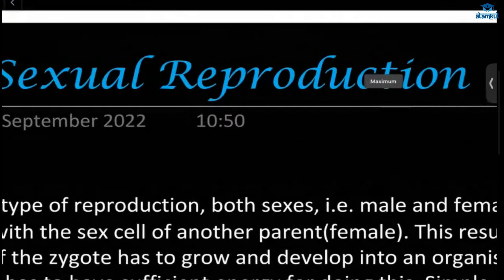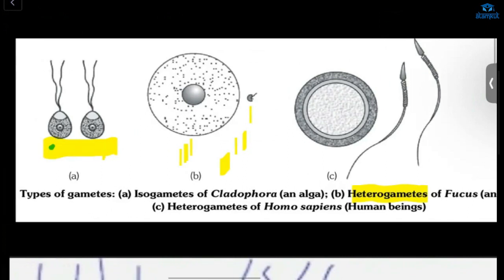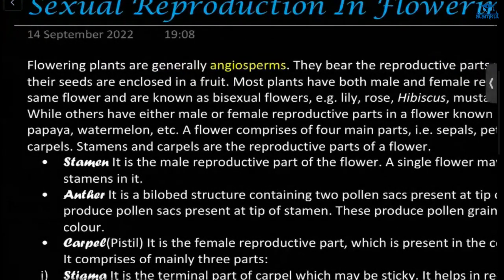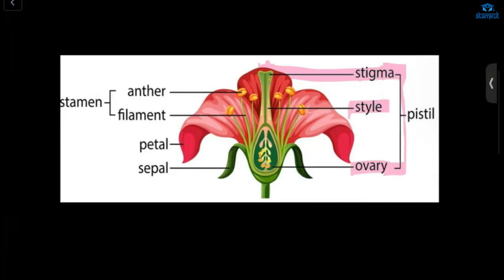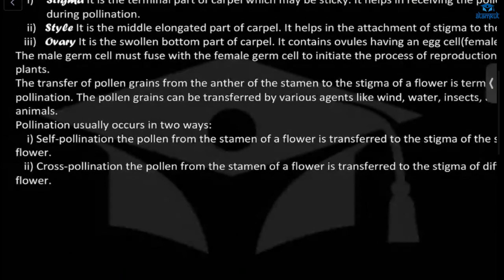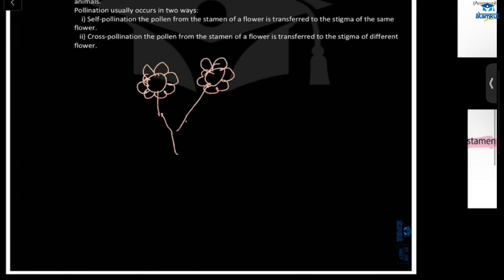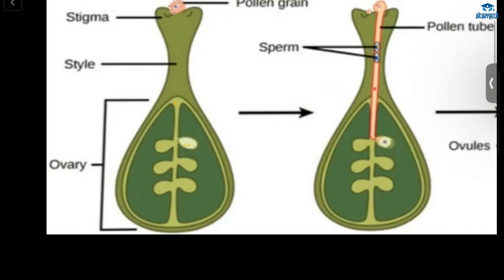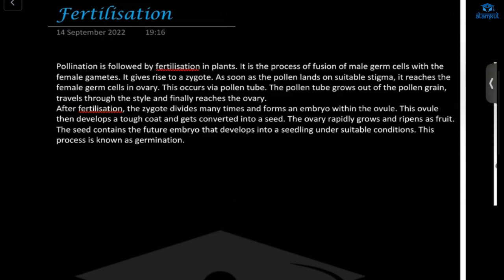Biology-X L10 How do Organisms Reproduce Sexual Reproduction In Flowering Plants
BIOLOGY-10
L10 How do Organism Reproduce Sexual Reproduction In Flowering Plants